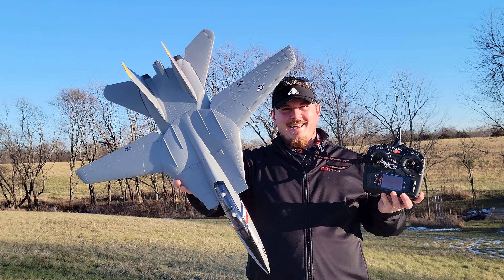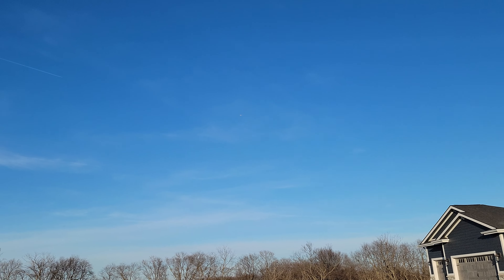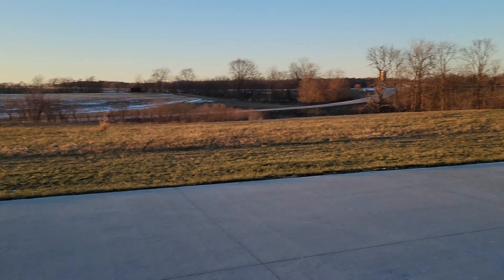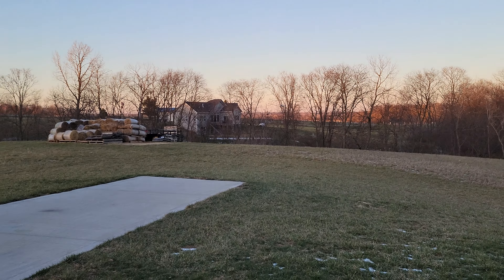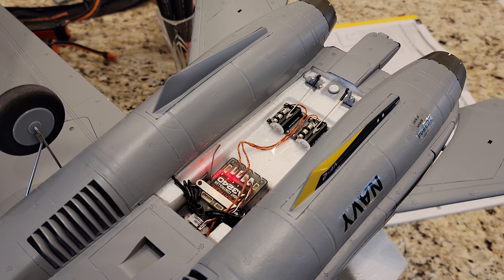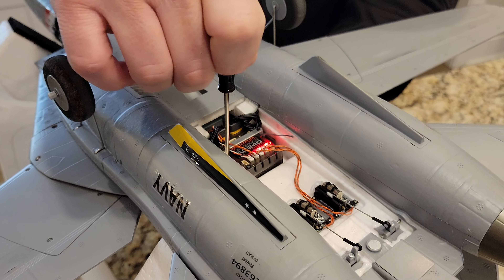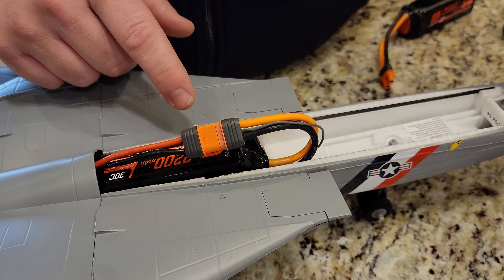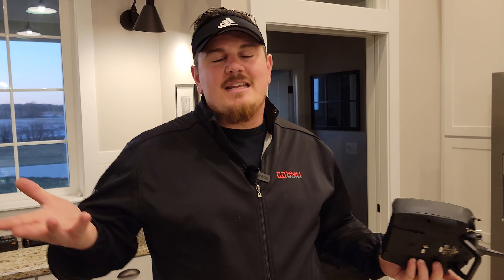Eflite - F-14 Tomcat - Twin 40mm - Maiden Flights